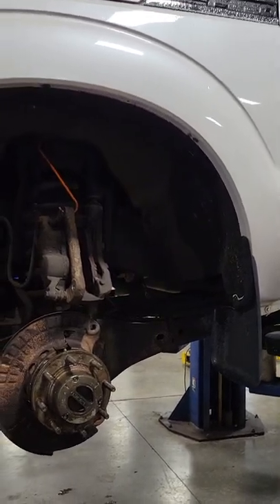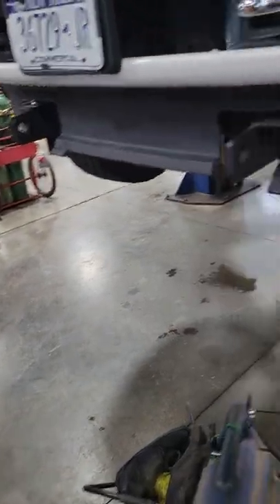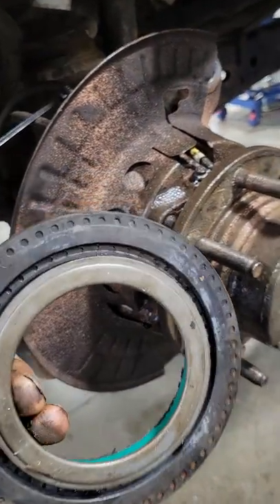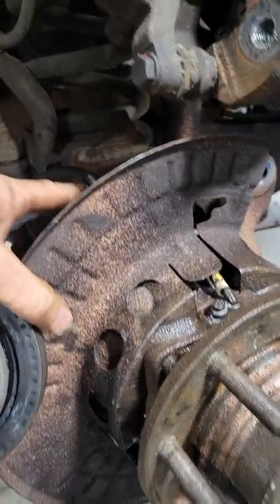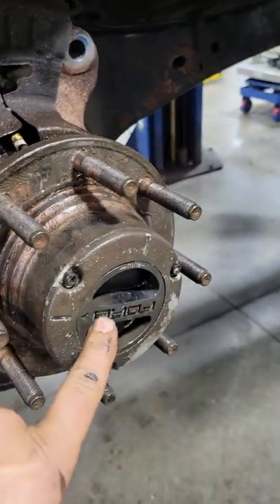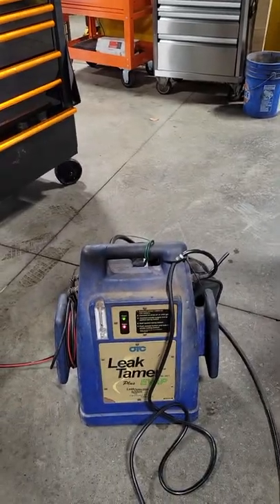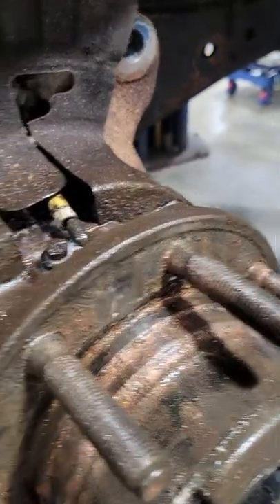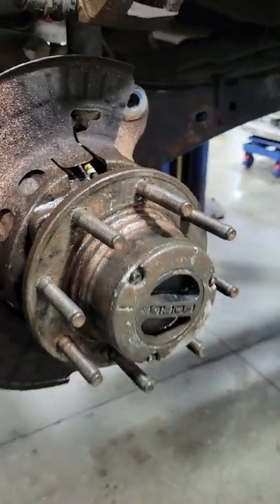f250 front end locking hub and bearing check after repair.